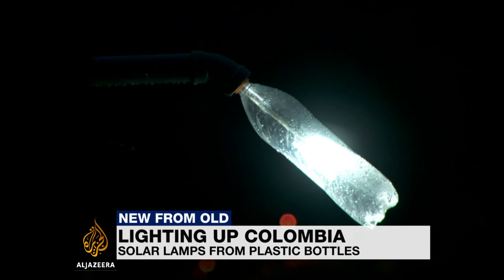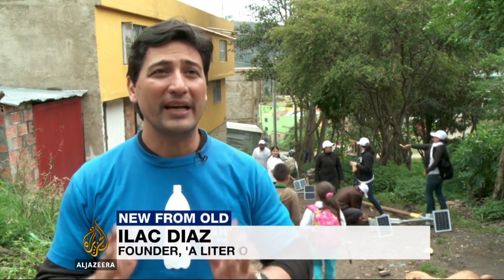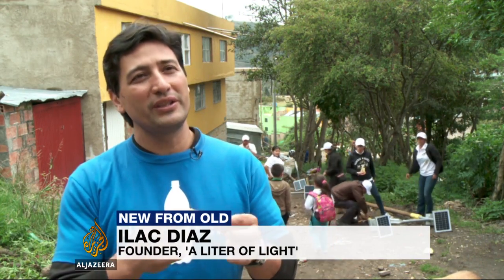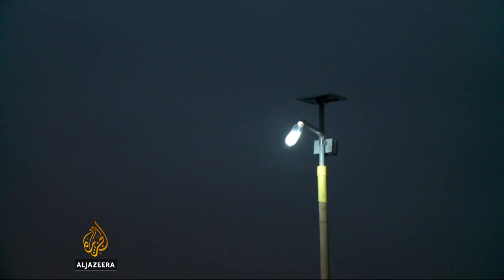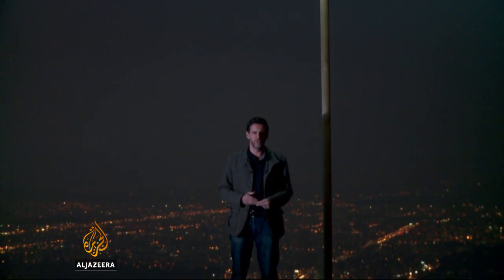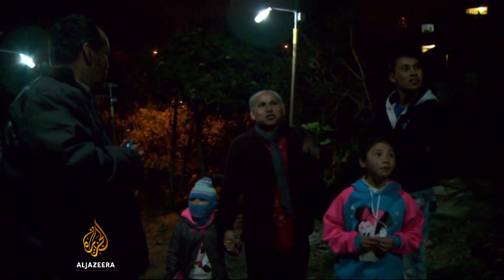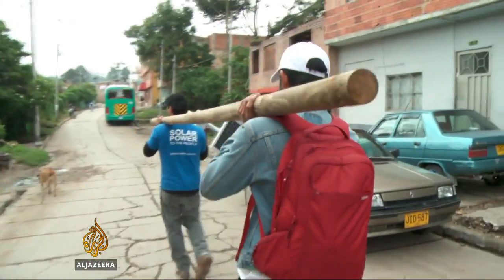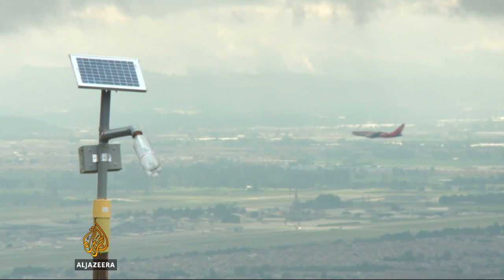Recycled bottles used as street lamps in Colombia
In Colombia, recycled bottles are being used as solar-powered street lamps.

As part of our New From Old series, Al Jazeera's Alessandro Rampietti reports on how discarded items are not just providing light, but a safer environment for the people there.